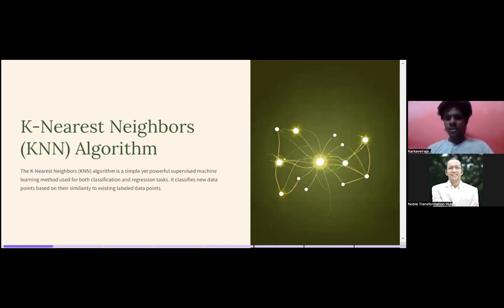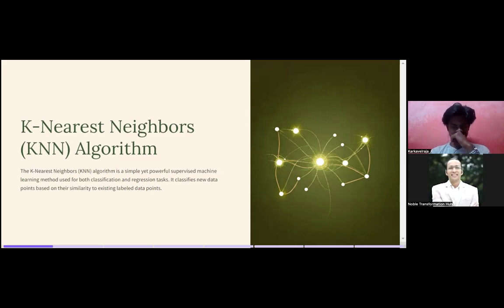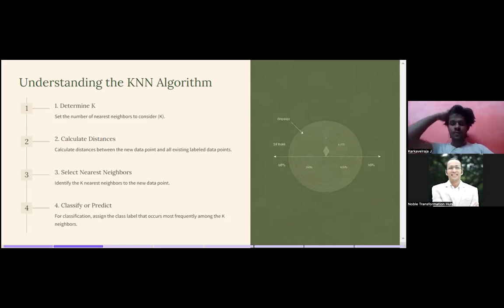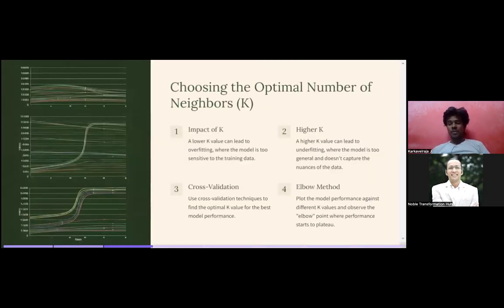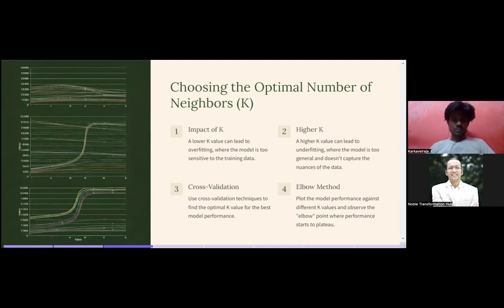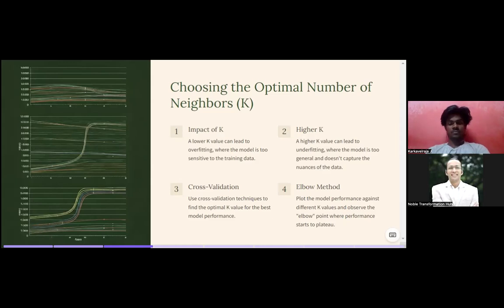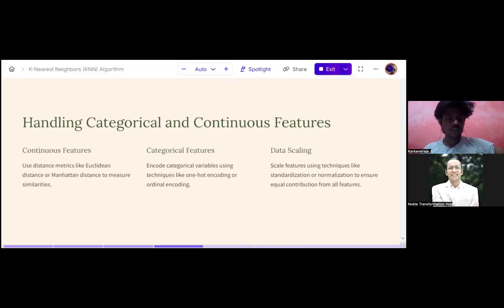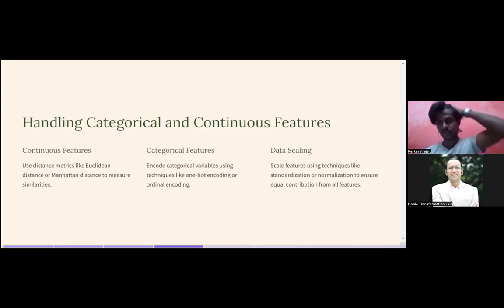Machine Learning K-Nearest Neighbor (KNN) Algorithm | AIML End-to-End Session 90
"Welcome to AIML End-to-End Session 90 on the K-Nearest Neighbor (KNN) Algorithm. In this detailed session, we will explore the fundamentals of KNN, one of the simplest and most effective classification algorithms in Machine Learning. Learn how K-Nearest Neighbor (KNN) can be used to solve various classification and regression problems, and understand the key concepts of distance metrics, K-value optimization, and how to implement KNN using Python.

What You Will Learn:
Introduction to K-Nearest Neighbor (KNN) Algorithm.
How to determine the optimal K-value for classification tasks.
Real-world applications of KNN for solving classification and regression problems.
Implementing KNN in Python using popular libraries.
Performance evaluation of KNN and best practices for improving accuracy.
Whether you're a beginner in Machine Learning or an advanced AI professional, this video provides everything you need to know about KNN algorithms and their practical applications.

"Ready to master the K-Nearest Neighbor (KNN) Algorithm for practical Machine Learning tasks? Watch the video now and explore its applications in both classification and regression problems.

Machine Learning KNN
K-Nearest Neighbor Algorithm
KNN Algorithm Tutorial
KNN in Python
KNN Classification
Machine Learning Algorithms
KNN Machine Learning
KNN Regression
KNN Tutorial for Beginners
AIML Machine Learning
KNN Hyperparameter Tuning
KNN Performance Evaluation
Data Science KNN
AI and Machine Learning Algorithms
K-Nearest Neighbors Explained
KNN for Data Science